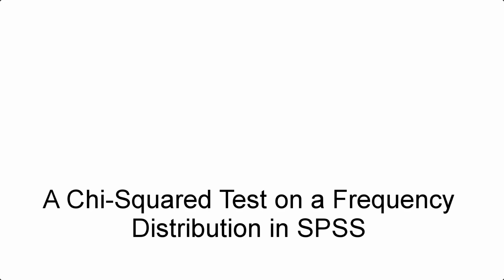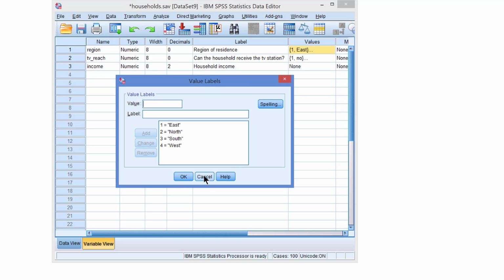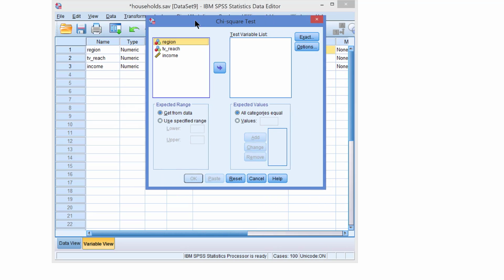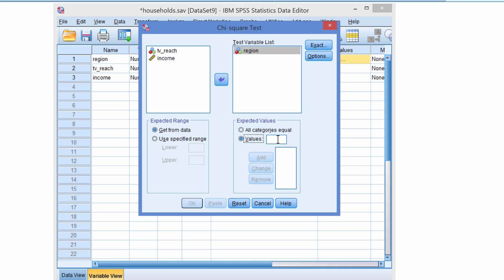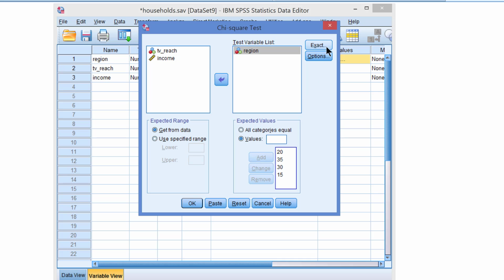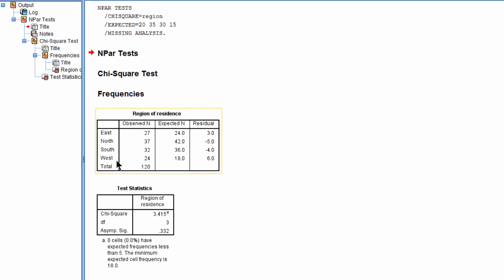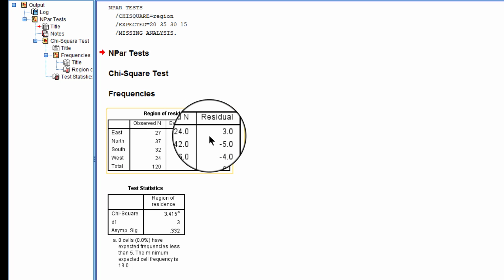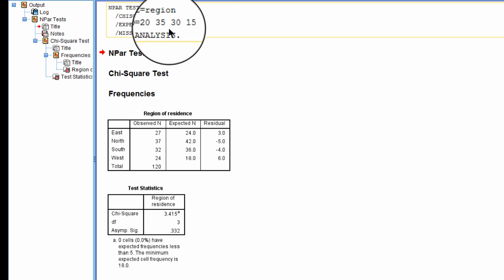A chi-squared test on a frequency distribution in SPSS